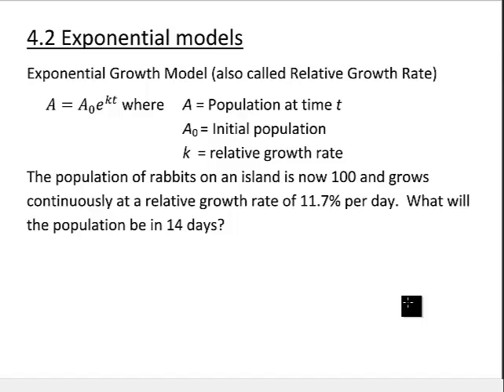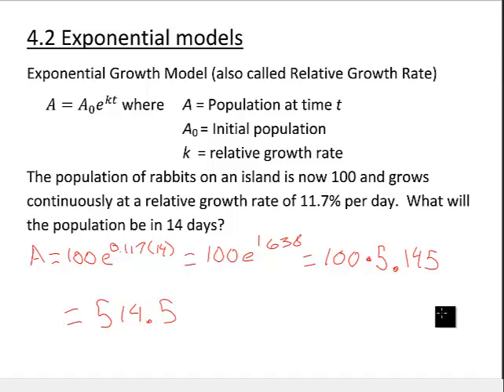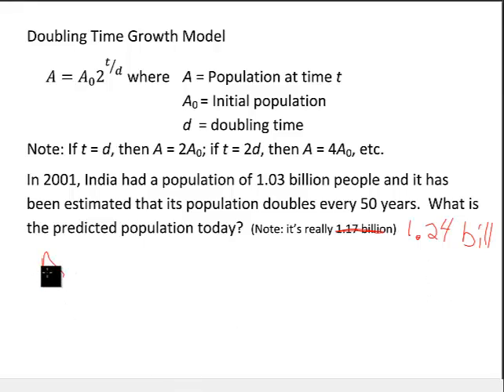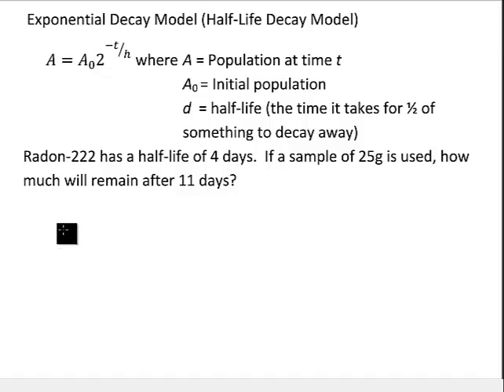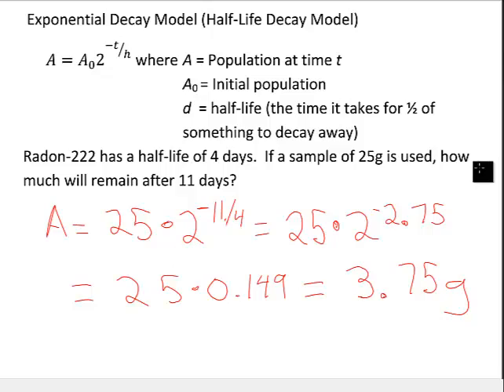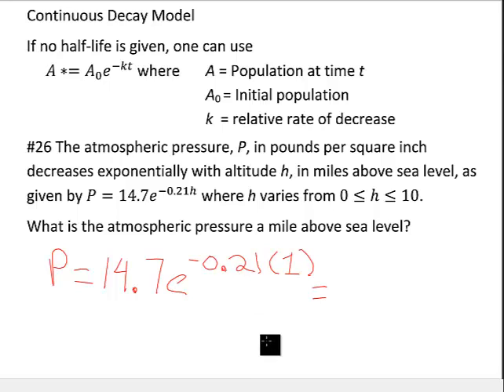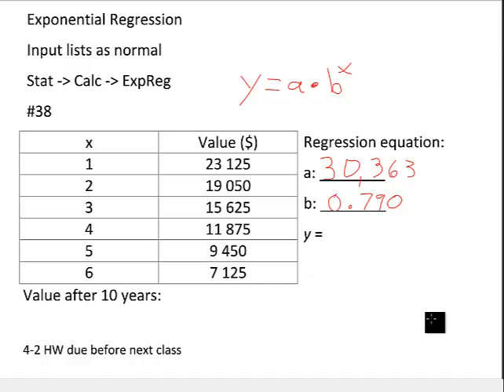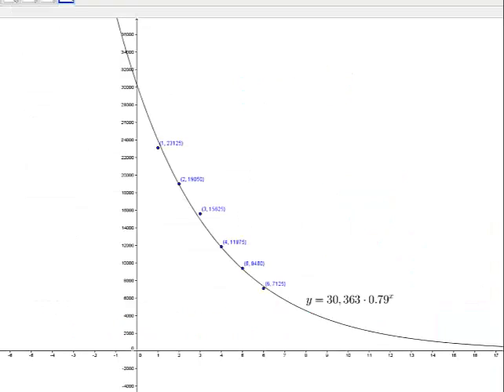MA 120 Section 4-2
College Algebra
Chapter 4
Section 2